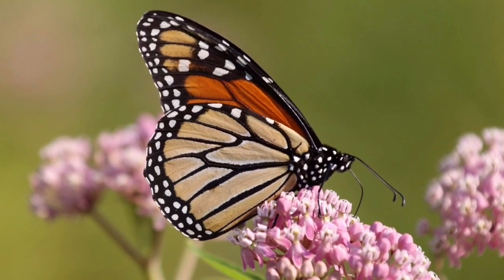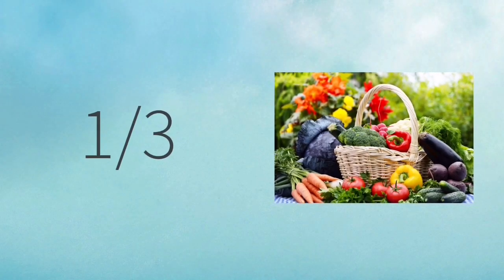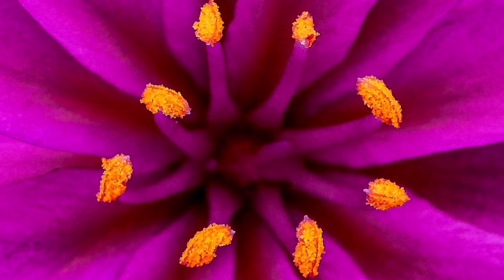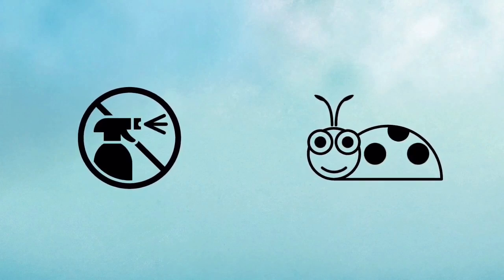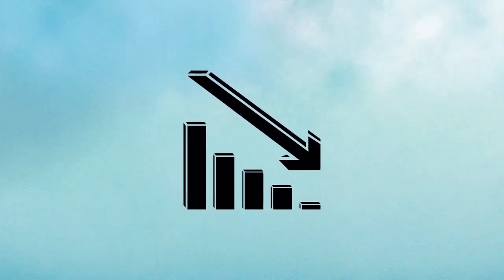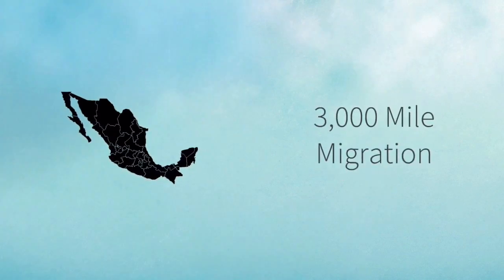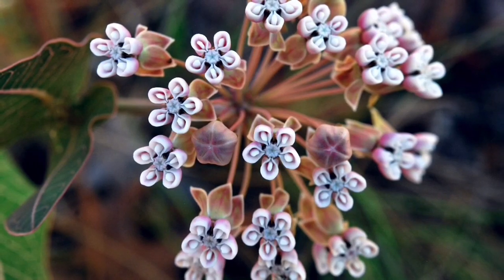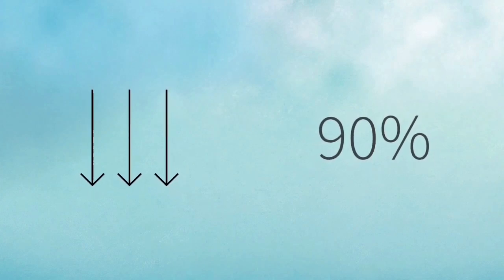Save the Monarch Butterfly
Help save the monarch butterfly by planting milkweed and other butterfly friendly varieties.